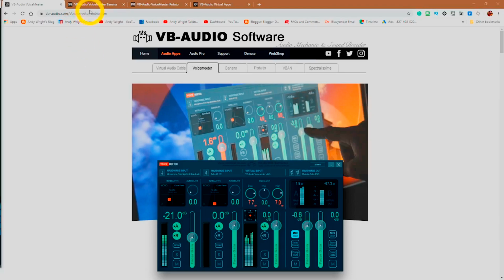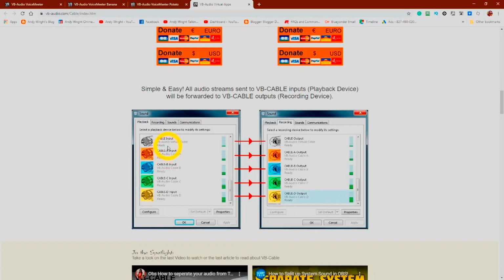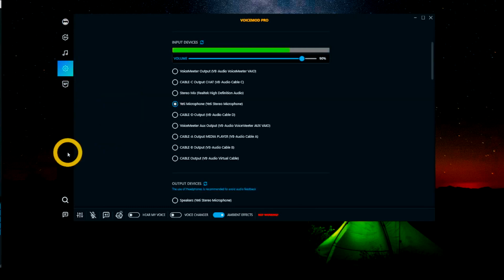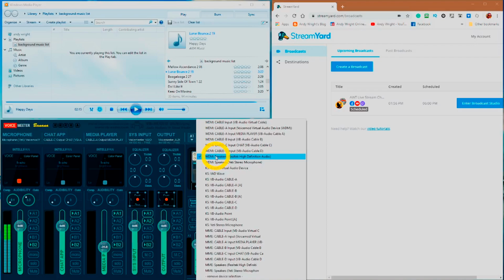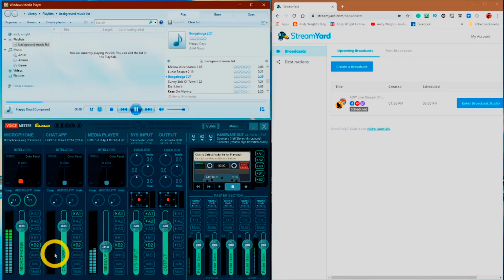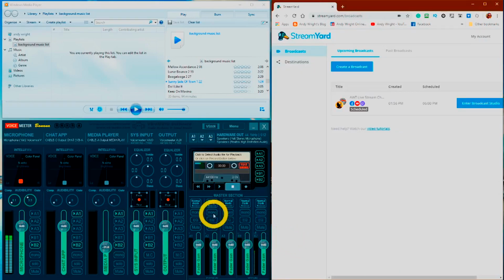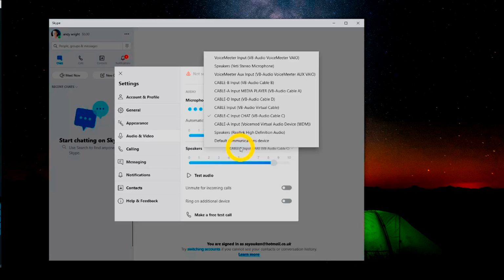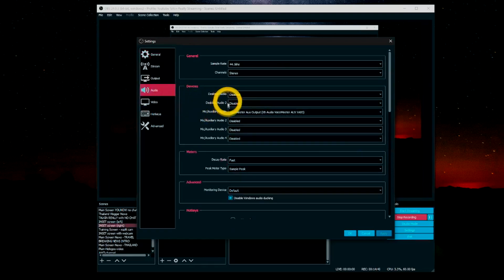Voicemeeter Banana - set up for use with Streamyard and OBS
This is a quick guide to setting up Voicemeeter Banana and VB-Cables to channel audio from various sources to be fed into Streamyard to multi-stream, and OBS to record the output.
It has been quite a challenge before now to mix audio from StreamDecks, Windows, Media Players, Skype, VOIP apps, and send this to one output.
This vlog covers basic settings to allow you to do exactly that.

CREDIT ROLL
WEBSITES

OR